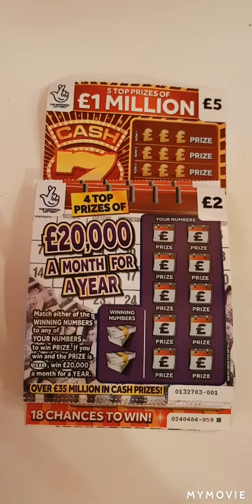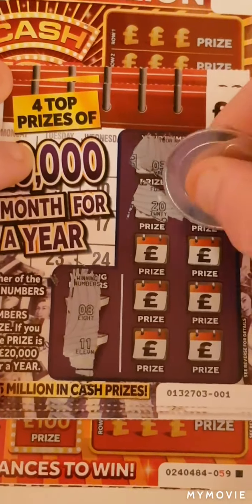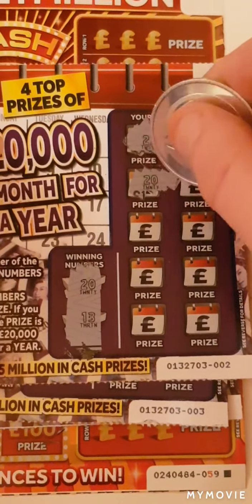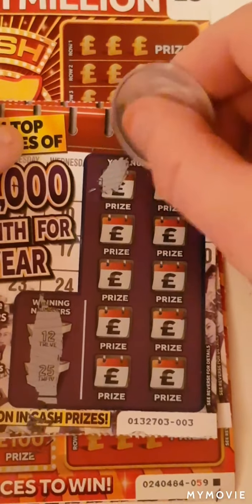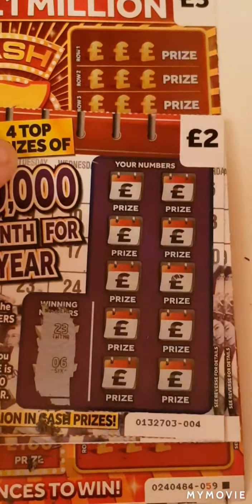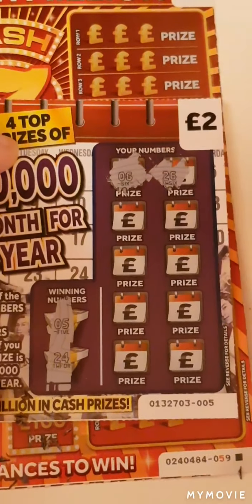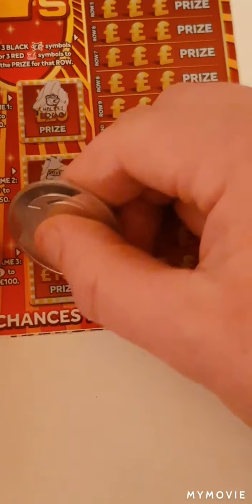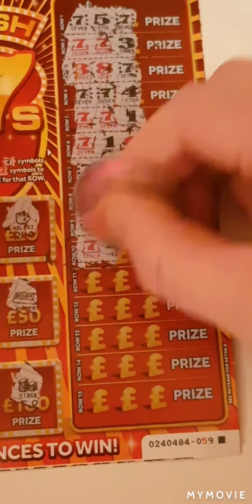😁😁national Lottery scratch cards and a winner😁😁